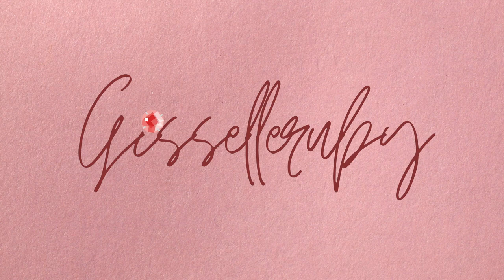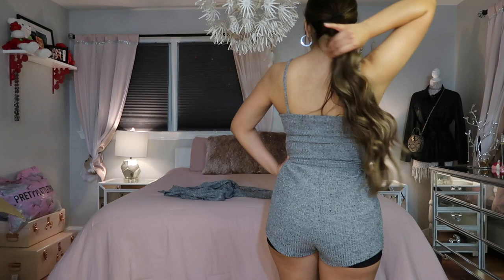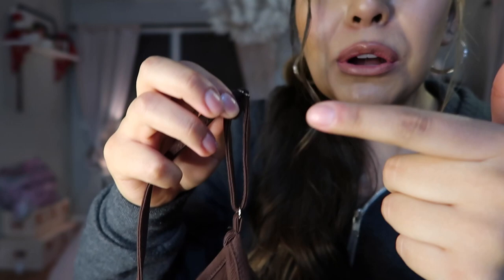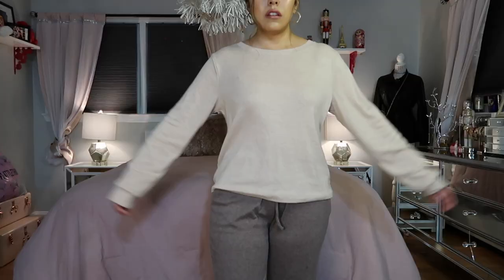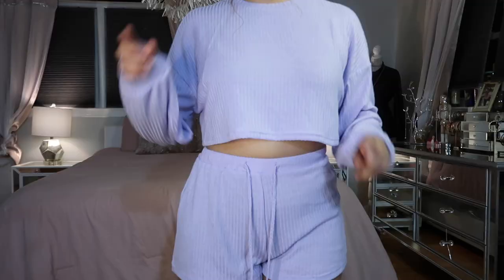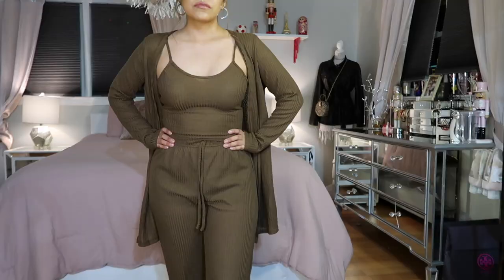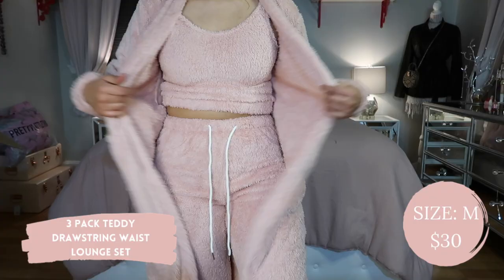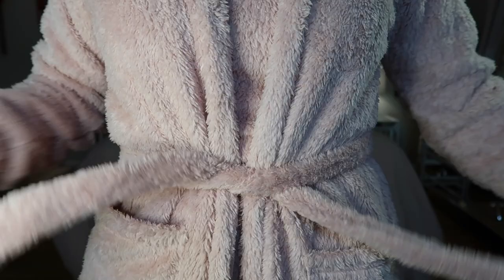SHEIN LOUNGEWEAR TRY ON HAUL 2021 | SHEIN Sets | Gisselle Ruby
Have you been browsing the SHEIN site lately and want some honest thoughts on some of their loungewear items? Then my SHEIN Loungewear haul video has got you covered with an entire overview of 7 loungewear sets and afterthoughts on the items!

For some reference, I’m 5’5 and about 145 lbs.

Find the links to all of the items mentioned in my SHEIN Loungewear Haul Video (IN ORDER) right below!!!

1) 3pcs Space Dye Belted Lounge Set (Dark Grey)

2) Joyfunear Zip Up Hoodie With Camisole & Pants Set (Burgundy)

3) Drawstring Waist Lounge Set (Oatmeal Top & Chocolate Bottoms)

4) SHEIN Drop Shoulder Rib-knit Pullover & Knot Waist Shorts Set (Lilac)

6) 3pcs Waffle Knit Cami Top & Knot Pants & Robe PJ Set (Cocoa Brown)

7) 3 Pack Teddy Drawstring Waist Lounge Set (Baby Pink)